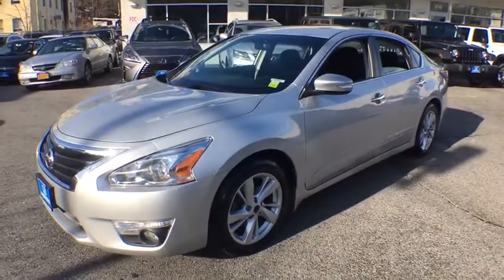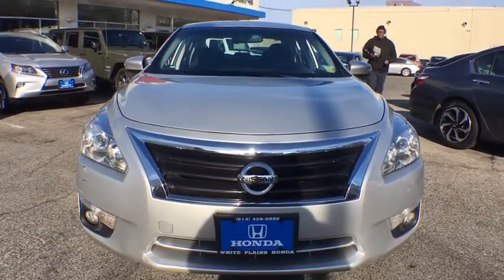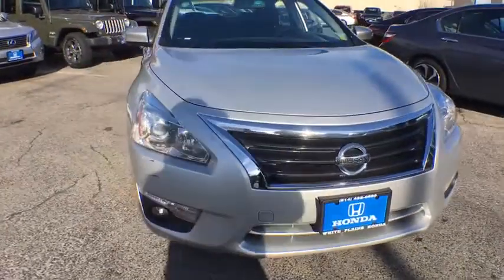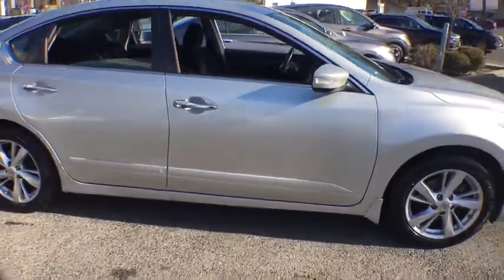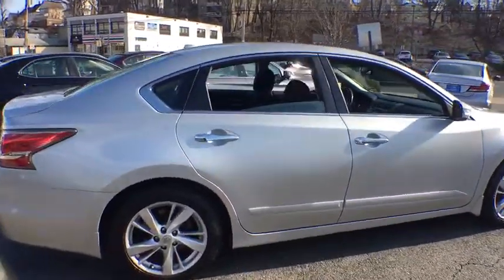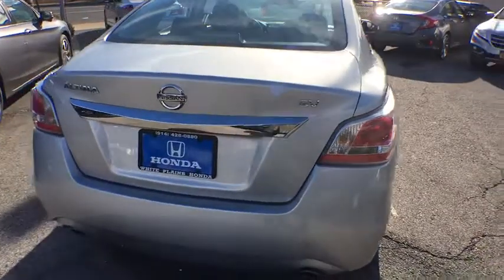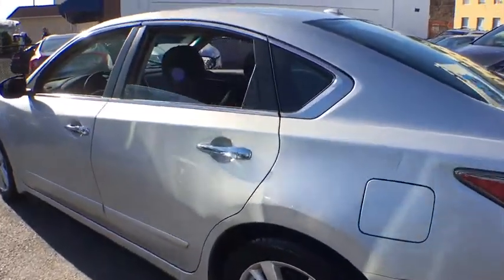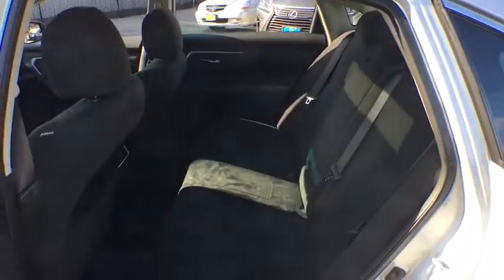2015 Nissan Altima White Plains, New Rochelle, Westchester, Scarsdale, Greenwich, NY U25964T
Brilliant Silver U 2015 Nissan Altima available in White Plains, New York at White Plains Honda. Servicing the New Rochelle, Westchester, Scarsdale, and Greenwich, NY area.

Clean CARFAX. Brilliant Silver 2015 Nissan Altima 2.5 SV FWD CVT with Xtronic 2.5L I4 DOHC 16V **SUNROOF**, **BLUETOOTH**, **USB PORT**, 1 Owner Carfax Certified!, CVT with Xtronic.brbr**No Games**No Gimmick** The price you see is the price you pay at White Plains Honda. No other dealership will treat you like family the way we do here, we've got an excellent customer satisfaction rating. 27/38 City/Highway MPGbrbrAwards:br  * 2015 KBB.com 10 Best Sedans Under $25,000   * 2015 KBB.com 10 Best UberX CandidatesbrCertified vehicles includes preowned 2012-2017 Honda's with less than 80k miles. DUE TO OUR HIGH INVENTORY TURNOVER, IT MAY BE POSSIBLE THAT A LISTED VEHICLE MAY BE SOLD. IF SO, WE WILL PRESENT YOU WITH SIMILAR VEHICLES AT A SIMILAR PRICE. To find the best value, we do the research before you do. We strive to provide you with the best value on every vehicle. Family operated since 1929, our success is due to being a highly customer centric dealership, attending to your every need.